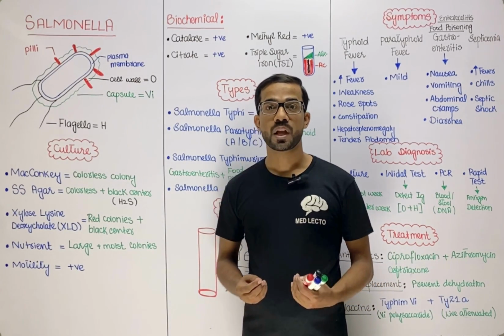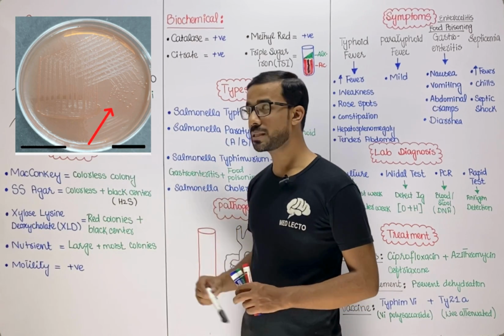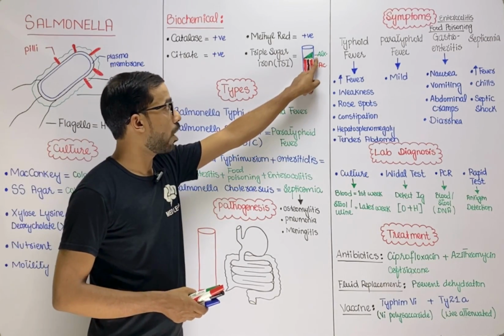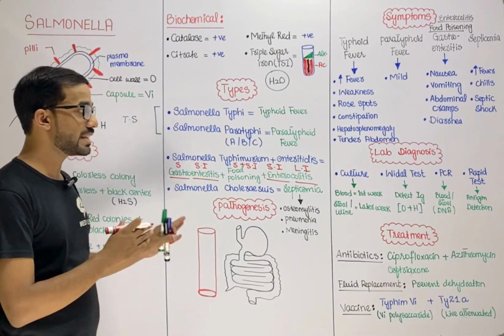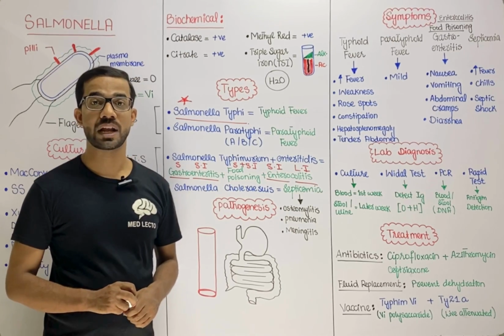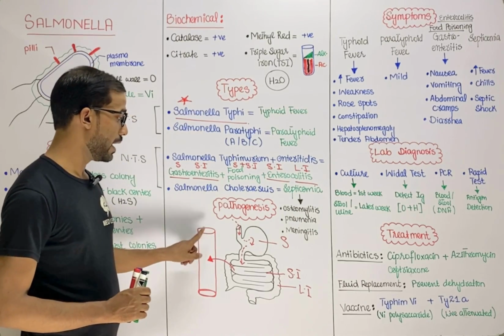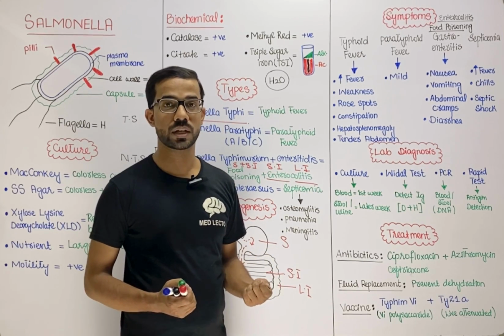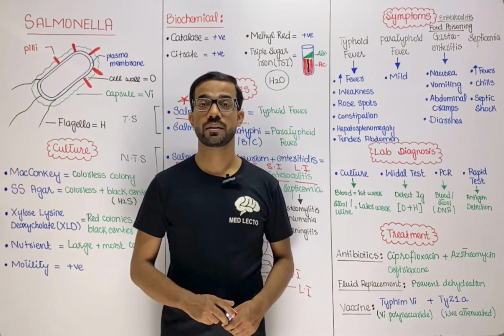A Comprehensive Study of Salmonella: From Microbiology to Public Health Impact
This educational presentation provides a comprehensive overview of Salmonella, a genus of Gram-negative, rod-shaped bacteria responsible for causing various gastrointestinal and systemic infections, including typhoid fever, paratyphoid fever, and foodborne gastroenteritis.

The session covers the morphology and classification of Salmonella species, details their mode of transmission, and explains the pathogenesis behind infection. Viewers will learn about the clinical symptoms, laboratory diagnostic techniques, and biochemical characteristics used to identify the organism in medical laboratories.

Additionally, this lesson discusses treatment protocols, antibiotic resistance patterns, and preventive strategies, including proper food handling, personal hygiene, and public health measures to control Salmonella outbreaks.

This content is designed for students of microbiology, medical laboratory technology, and healthcare sciences who wish to gain a detailed understanding of Salmonella from both clinical and laboratory perspectives.

The information provided is based on current microbiological and clinical knowledge; updates may occur as new research emerges.